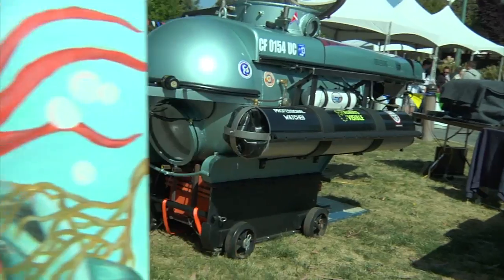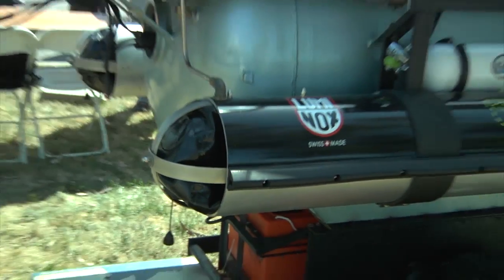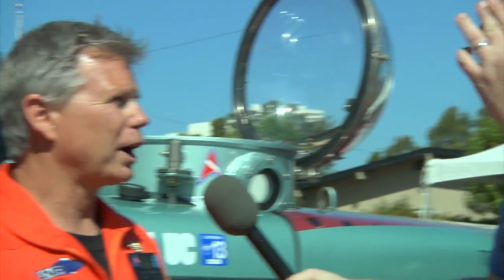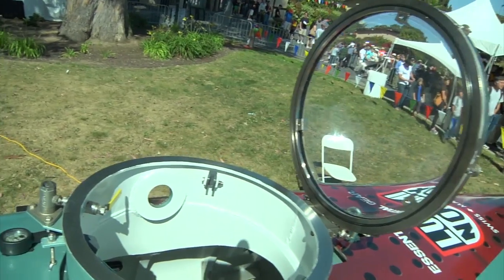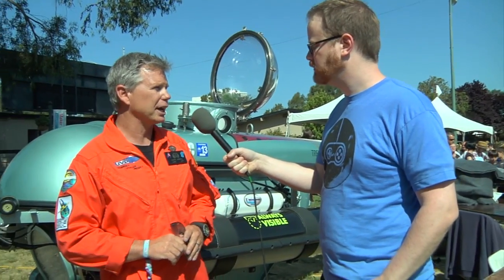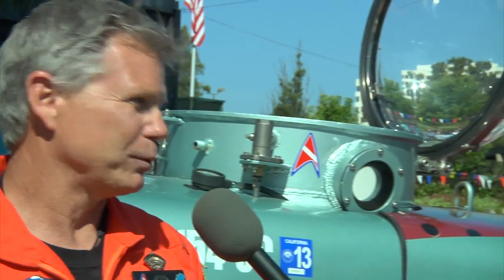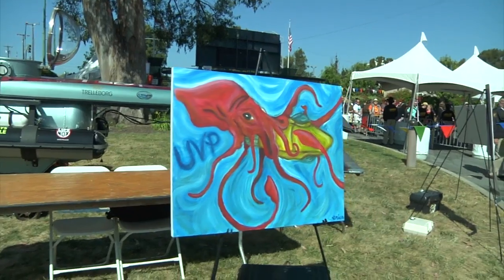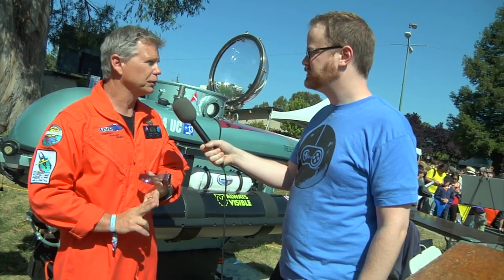Maker Faire 2012: The Undersea Voyager Project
Scott Cassell of the Undersea Voyager Project shows us the submarine they've been building for the past six years, using the hull of a submersible built in the 1960s. In addition to a fleet of sea-exploring vehicles, the project is also building an undersea habitat that drifts freely in ocean water.